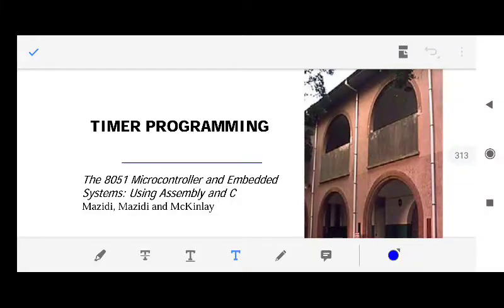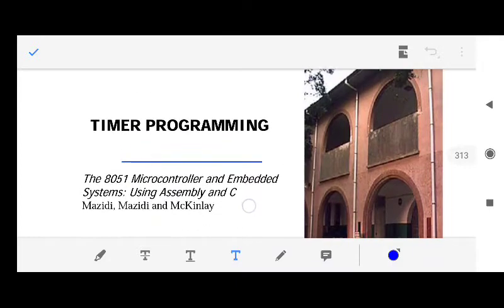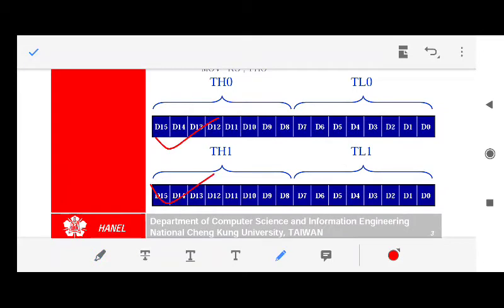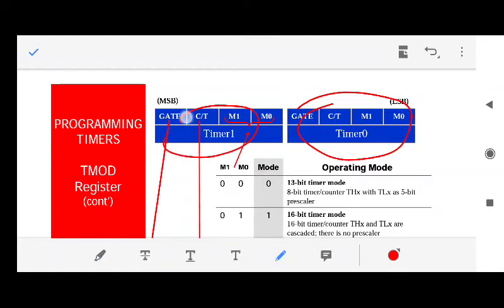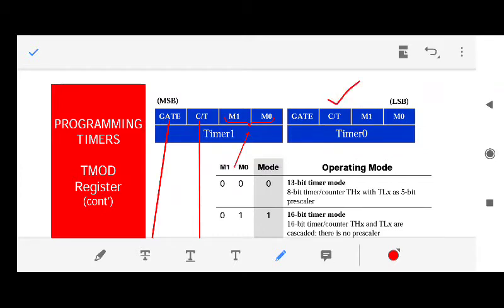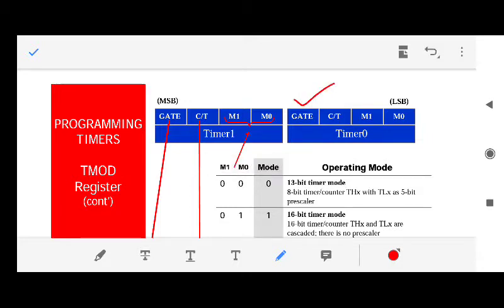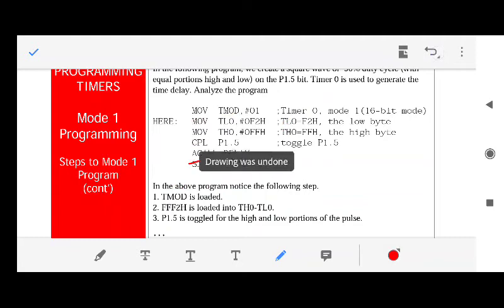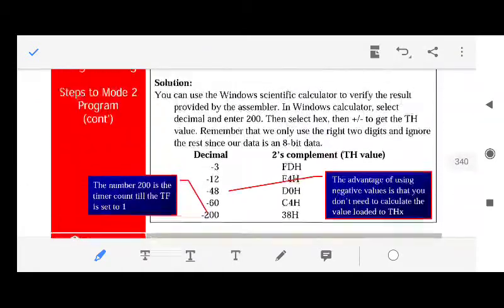Unit 3 Lecture2: 8051 Timer Part 2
8051 Timer modes